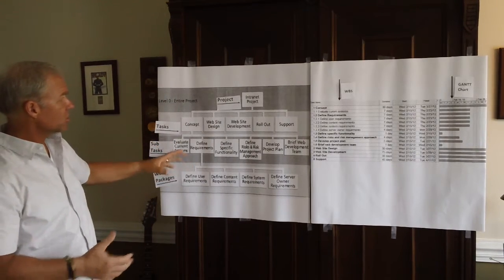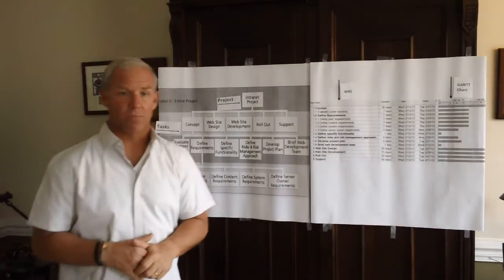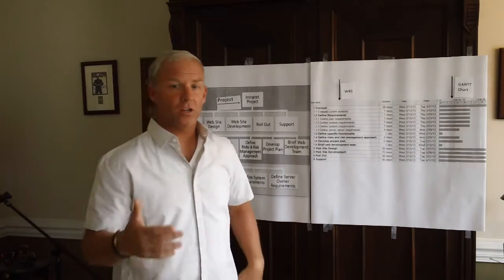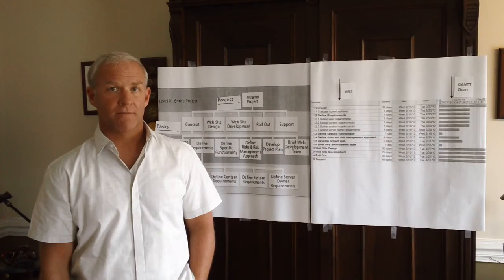MGT 645 Mays Video